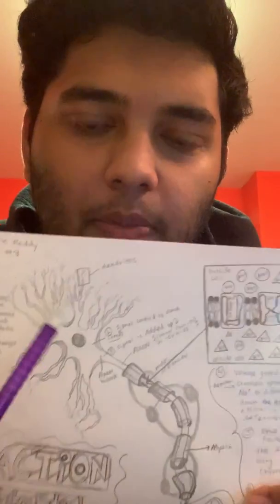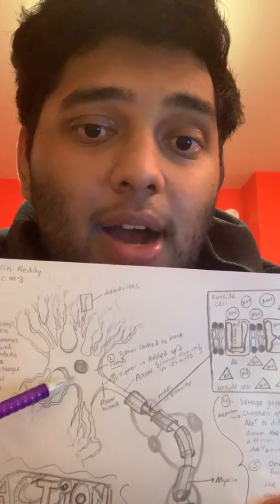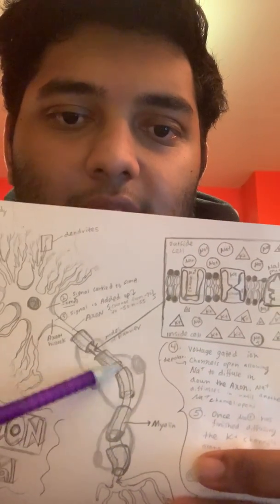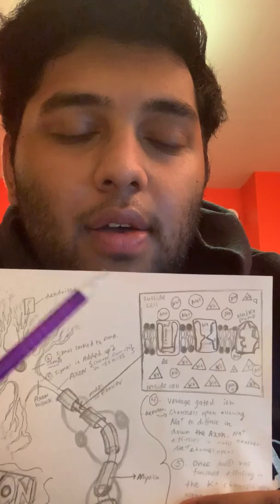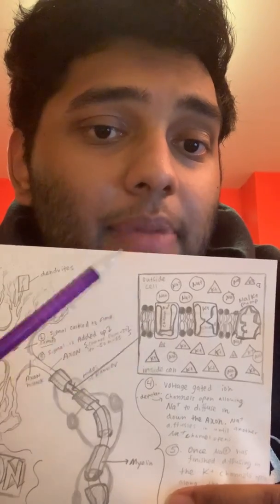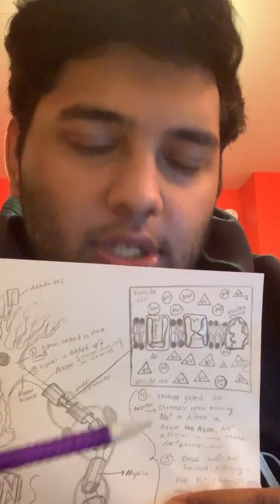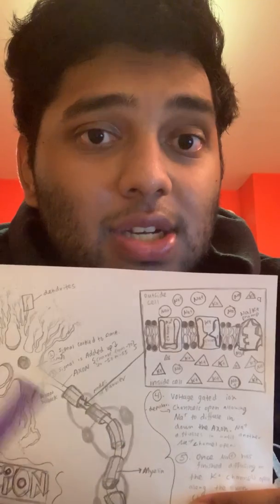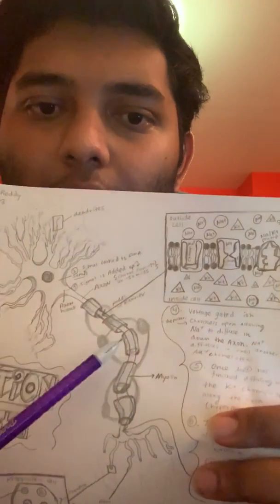action potential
YOH #1 Biopsych. Vik Reddy